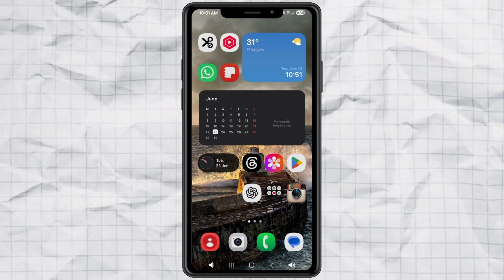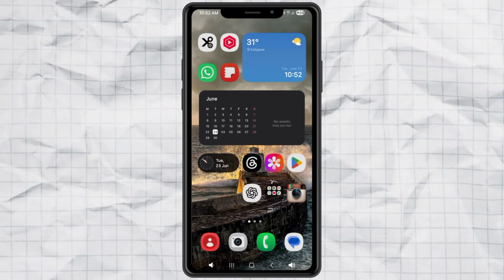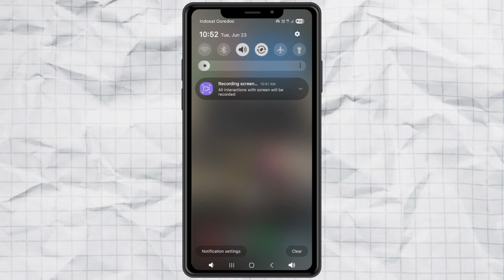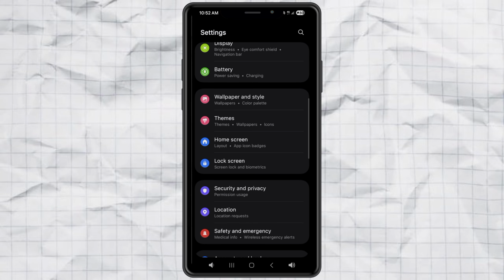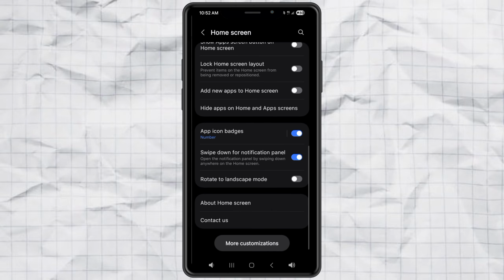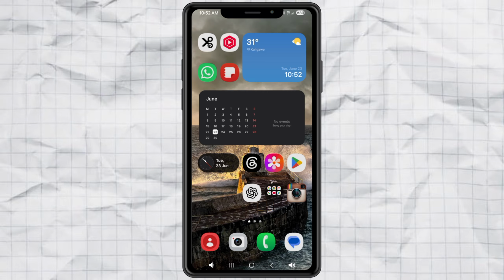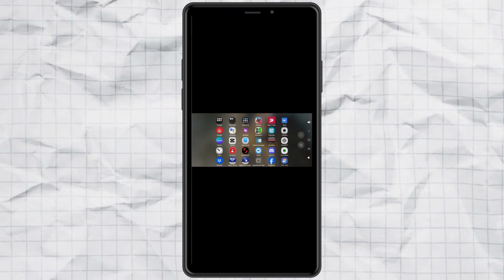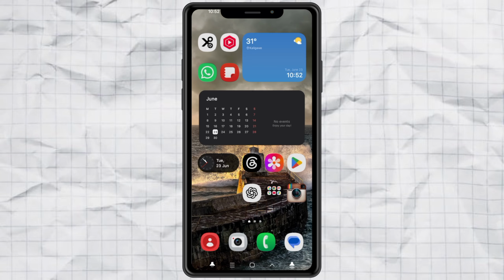How to Rotate Home Screen on Android (Easy Fix!)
Want to know how to rotate home screen on Android? In this quick tutorial, I'll show you how to enable home screen rotation and landscape mode on Android phones. If Auto Rotate is already enabled but your home screen still stays in portrait mode, there's an additional setting you may need to turn on.

In this video, you'll learn:
1. How to rotate home screen on Android
2. How to enable landscape mode on Android
3. How to fix Android home screen not rotating
4. How to rotate the app drawer on Android
5. Easy Android settings tutorial

This guide is especially useful for Samsung Galaxy phones, but similar settings may also be available on other Android devices. If you're looking for a simple way to use your Android phone in landscape mode, this video will help you get it done in less than a minute.